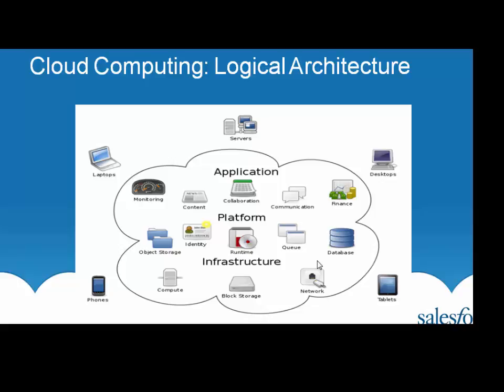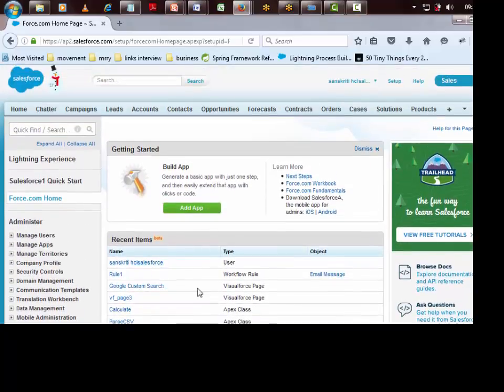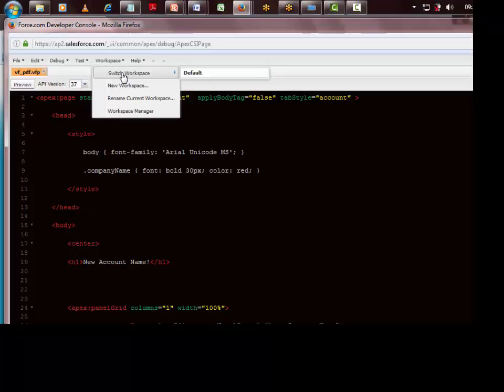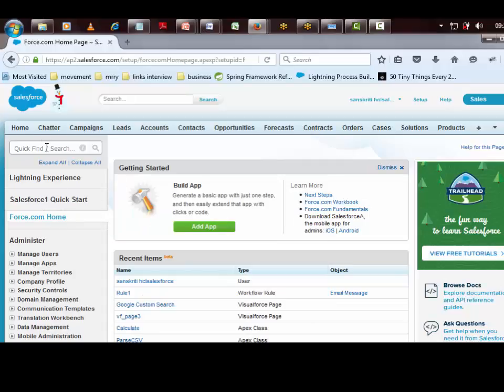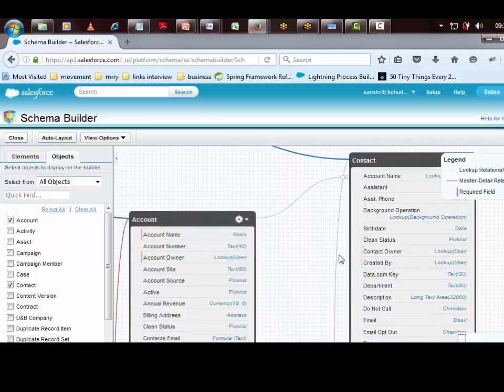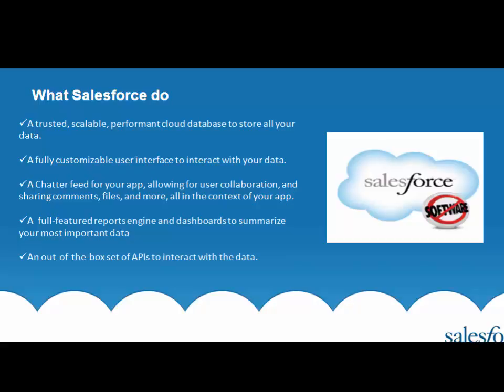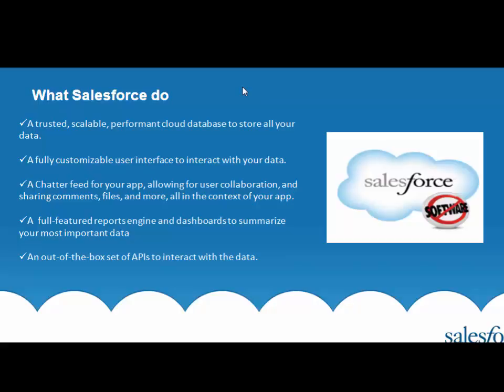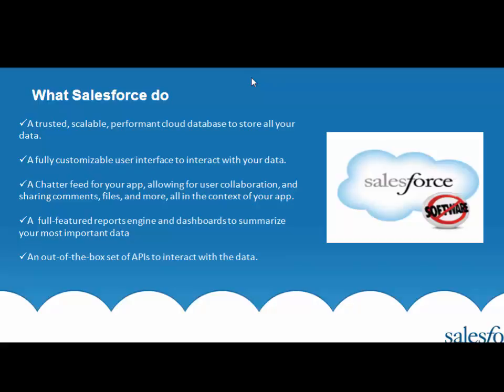Introduction to Salesforce Demo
Brief Overview on Salesforce Features